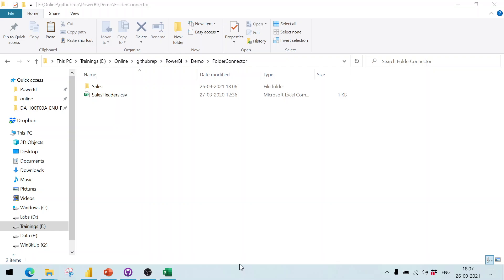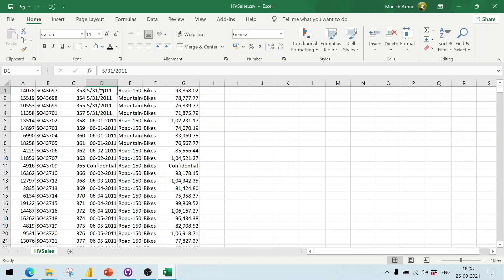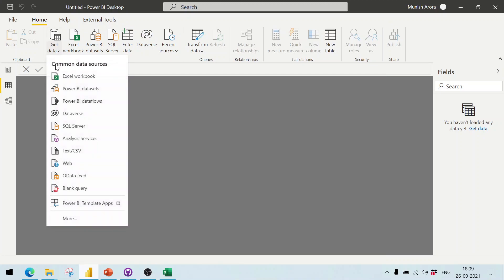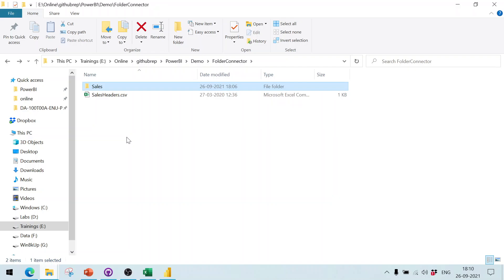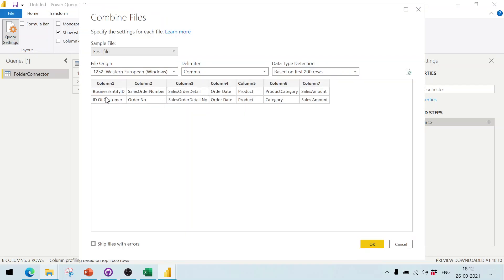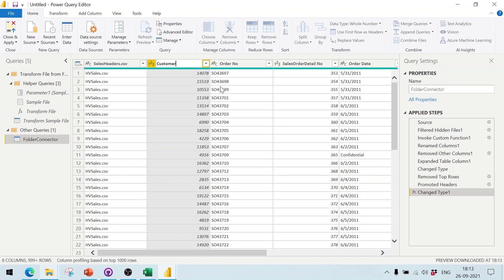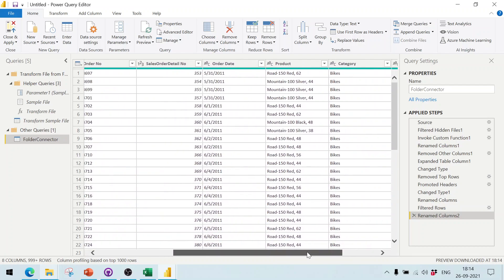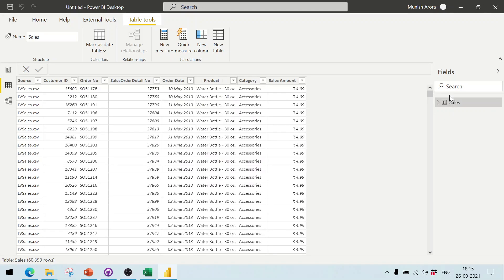Import files from a folder in Power BI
Let's have a look at how to use folder connector in Power BI.